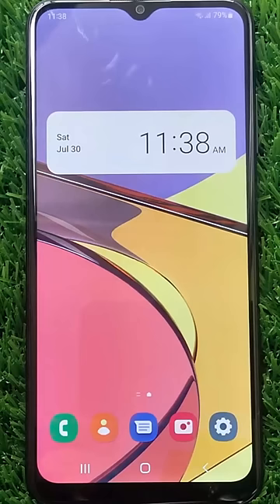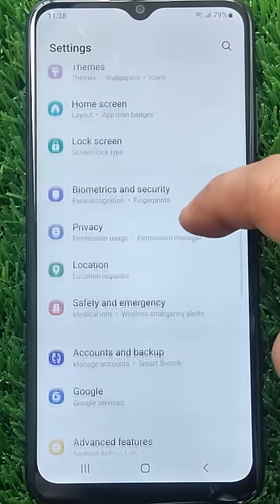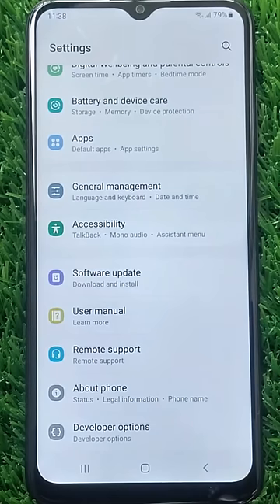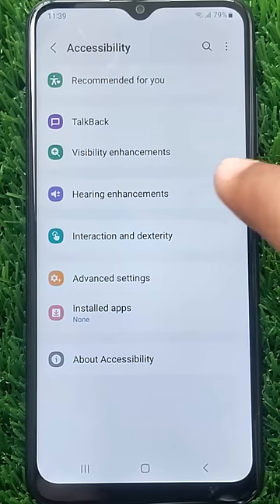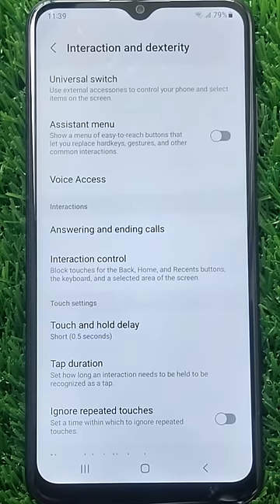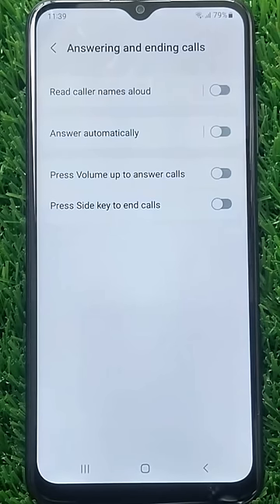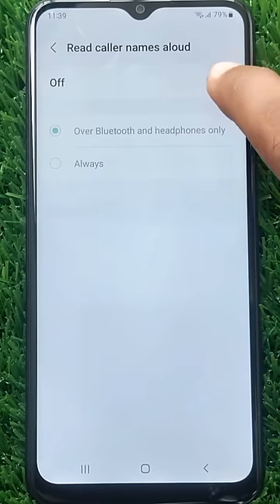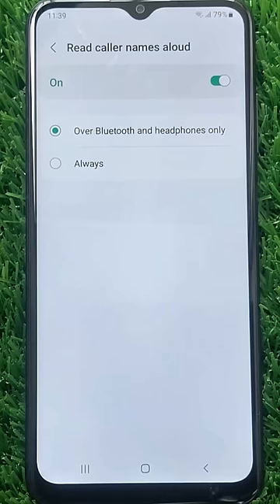How to Enable Read Caller Names Aloud on Samsung Galaxy Phones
In this short video I will show you, How to Enable Read Caller Names Aloud on Your Samsung Galaxy Phones.